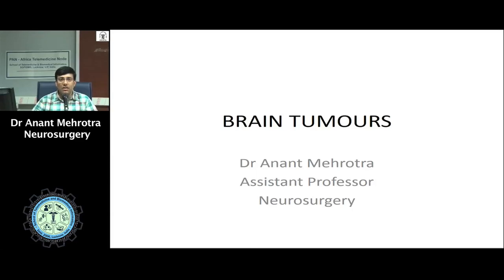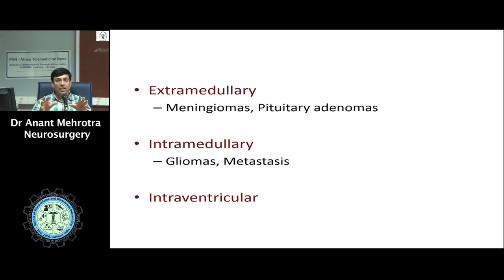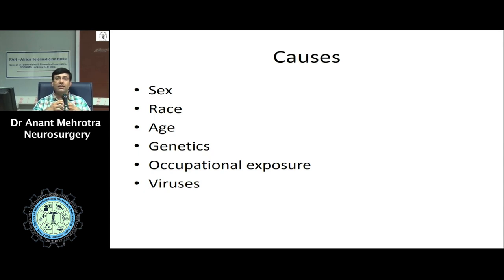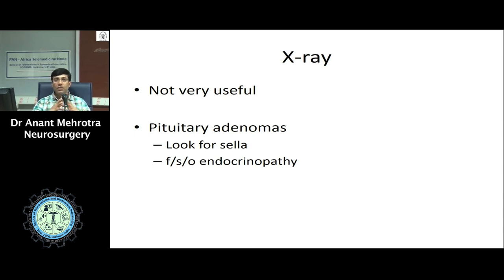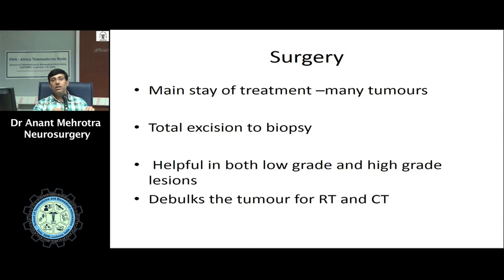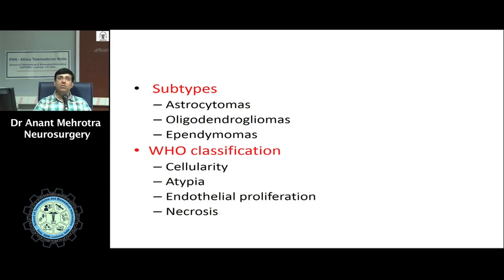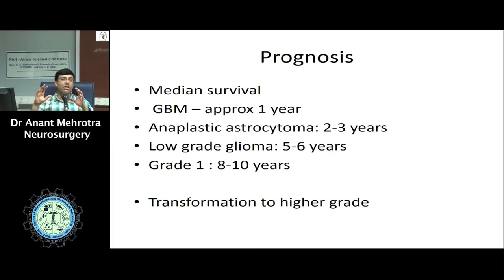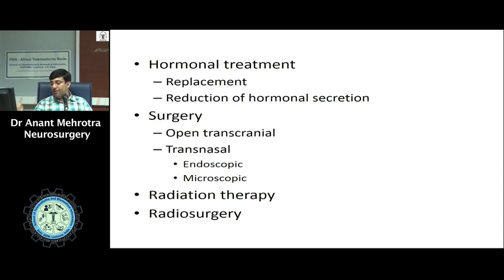Brain Tumours, Dr Anant Mehrotra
Neuro Surgery